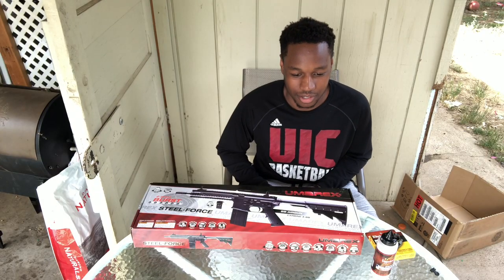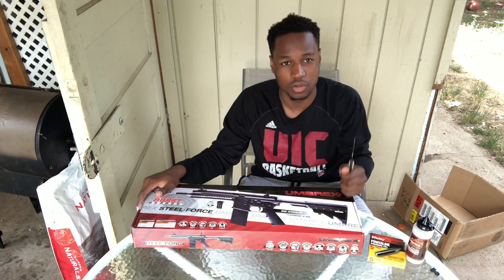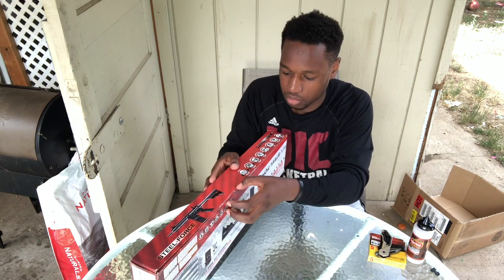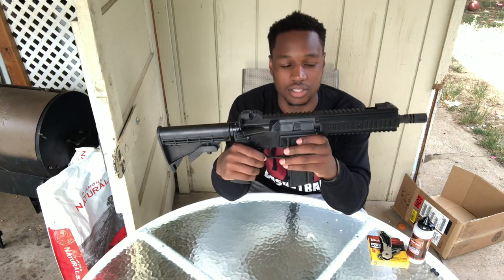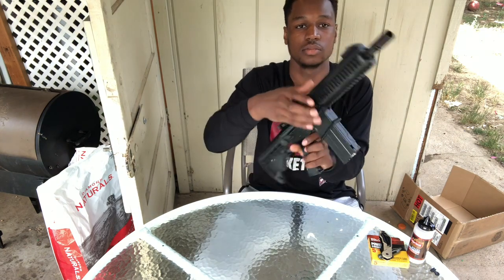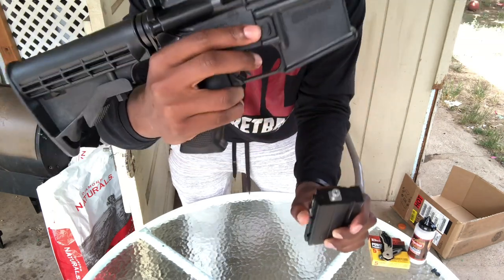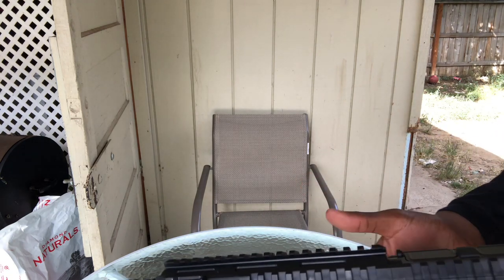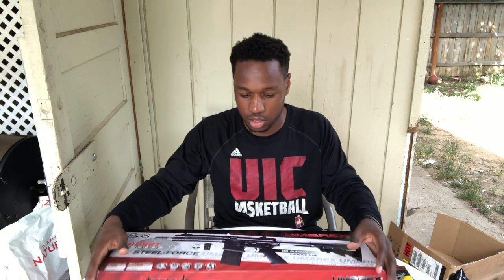Umarex Steel Force CO2 BB Gun Unboxing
This video is an Unboxing video of my Umarex Steel Force CO2 BB Gun that I bought from a local sports store here in Medford Oregon. This gun is classified as an Airgun that shoots steel, copper plated BB's.
Box Specs:
Velocity: 430 FPS
Caliber: .177 BB
Ammo Type: Steel
Barrel Length: 7.5 in
Total Length: 24.4 to 28.2 in
Capacity: 300 RDS
Action: Semi-Auto, 6 Round Burst
Power: CO2 System

My Review:
From using this gun it shoots about 450-490 FPS, and can probably get to 500 on a good day. The Co2 system is a double system using two CO2 cartridges to fuel the guns 6 round burst mode. The outer shell of the gun is all polymer with 4-5 things being metal, the internals are mainly metal giving the gun about the same weight as a higher end Airsoft AEG that you may find on the market.

In The Box:
Umarex Steel Force Co2 BB Gun
Magazine
Manual
Safety Papers
Tools.

Any feedback will gladly be appreciated.